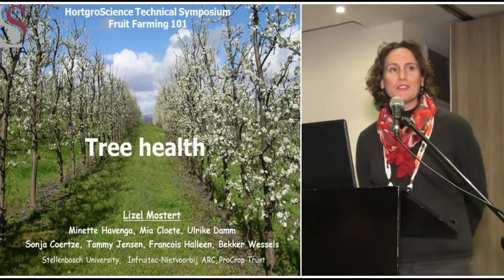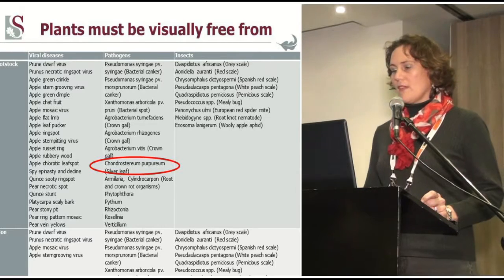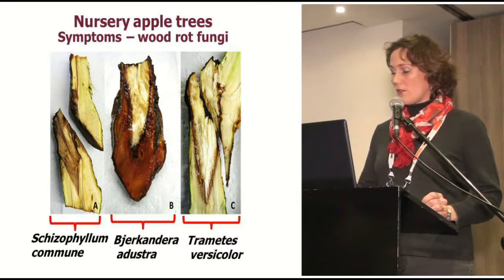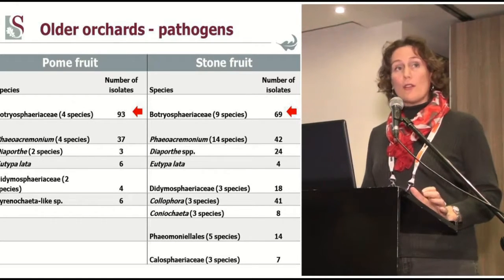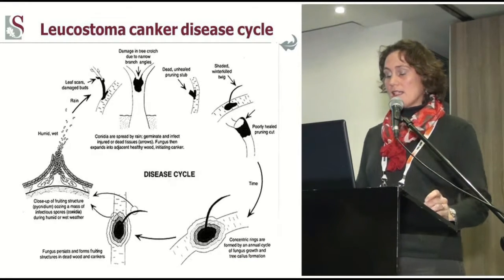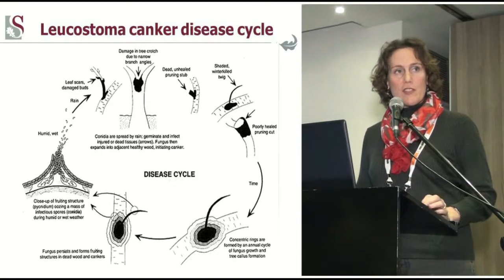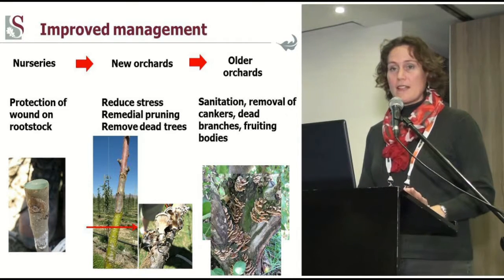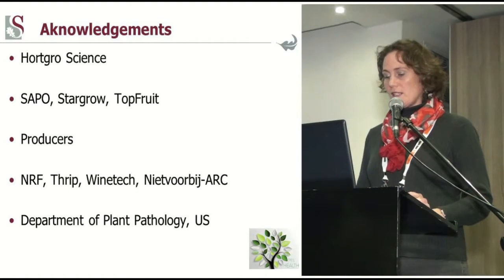Lizel Mostert—Tree Health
Dr Lizel Mostert from Stellenbosch University discusses tree health issues including the quality of nursery trees, optimal soil health, diseases, pruning, pests and more.